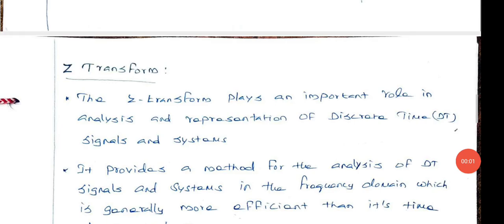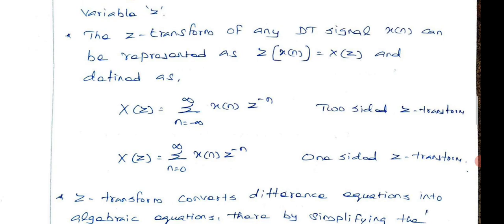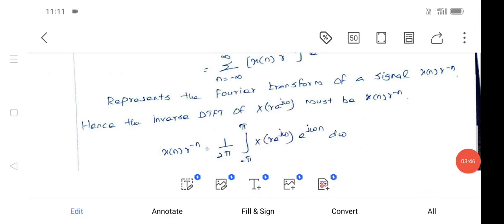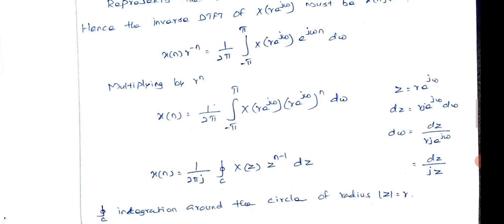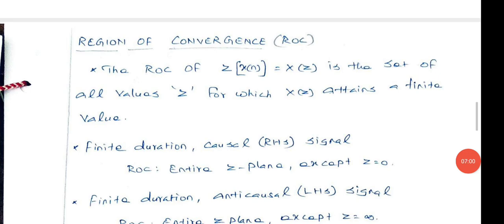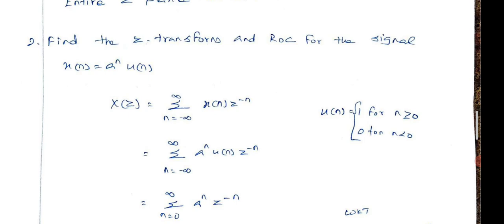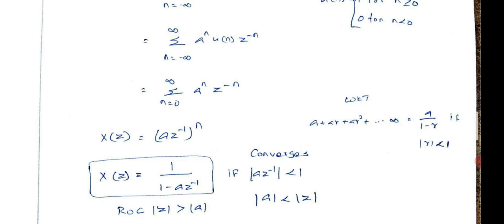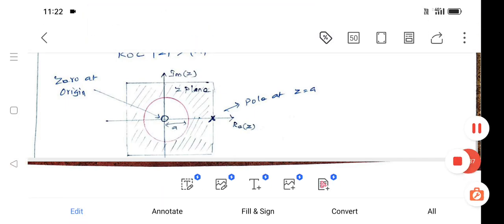Z transform of LTI DT systems